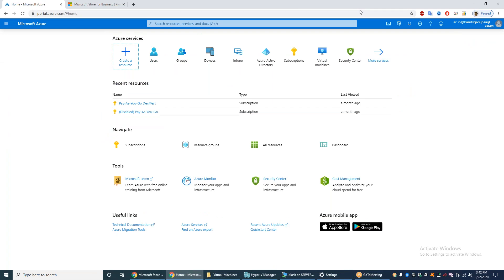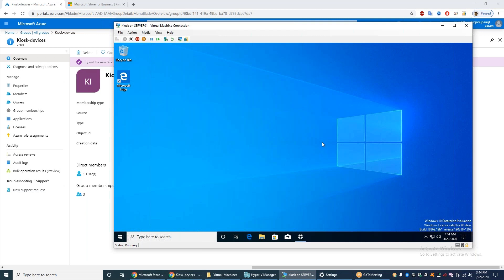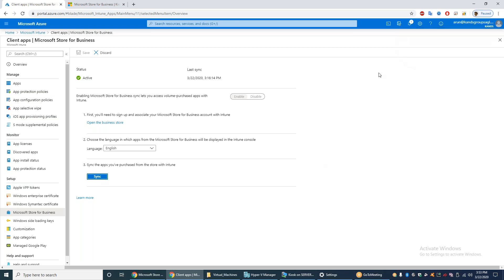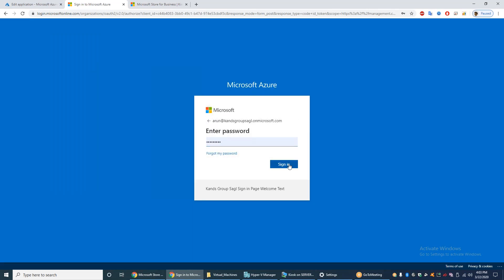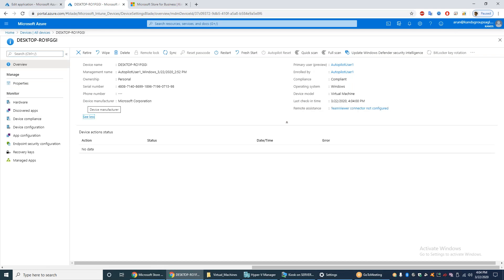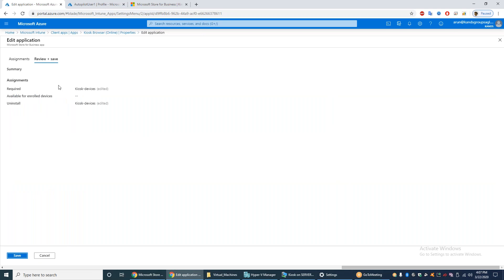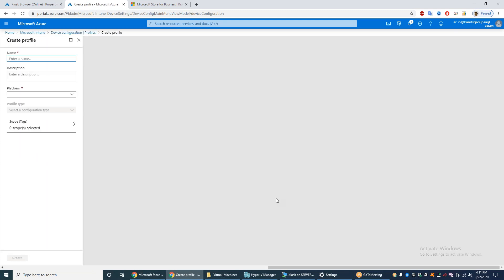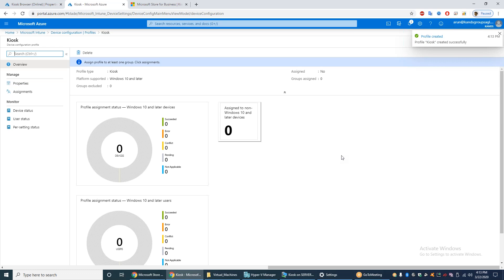Kiosk Single App, full-screen mode with Microsoft Intune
After the re start of the virtual kiosk machine you will see the changes as full screen browser mode.